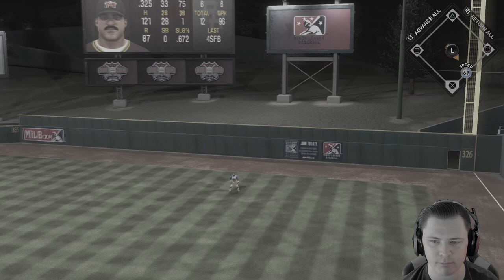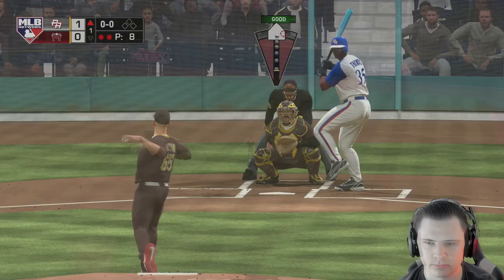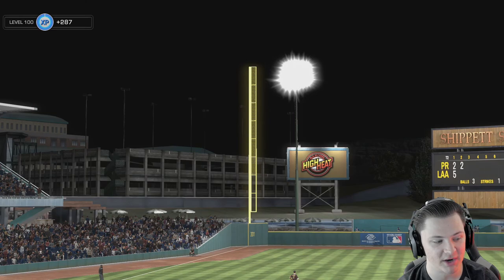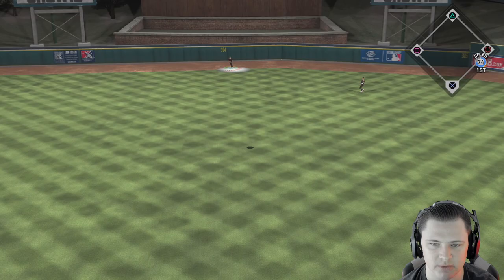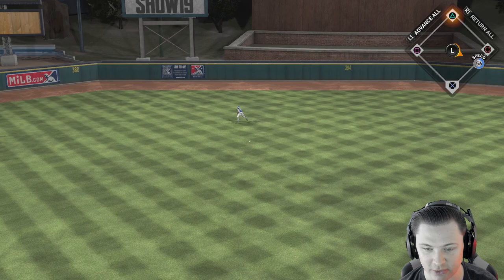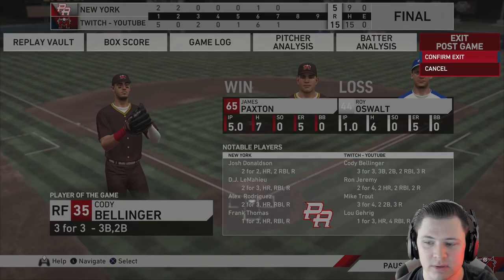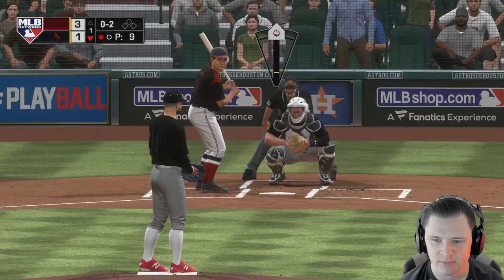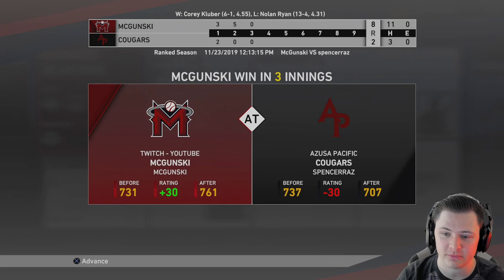*99* MIKE TROUT DEBUT! BEST CF IN THE GAME! MLB THE SHOW 19 RANKED SEASONS DIAMOND DYNASTY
This beef jerky is well worth the price. I have personally had every flavor and will recommend teriyaki and sweet pepper! They also sell full blood wagyu beef steak of all kinds (all the highest quality). Go check them out and you won't be sorry that you tried some!

In today's video on MLB The Show 19 diamond dynasty in ranked seasons, we are debuting the new 99 signature series Mike Trout ! He is known as one of the best in the game and possibly ever, but is he one of the best in this years mlb the show 19 video game? His stats check out, but does his swing fit the meta? Quick answer: Yes